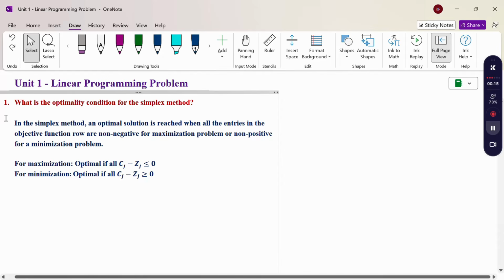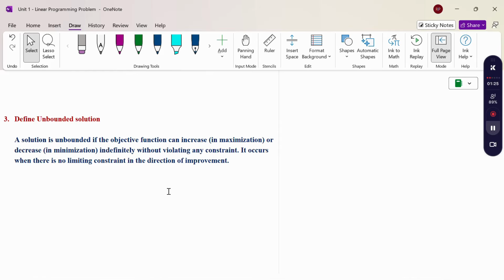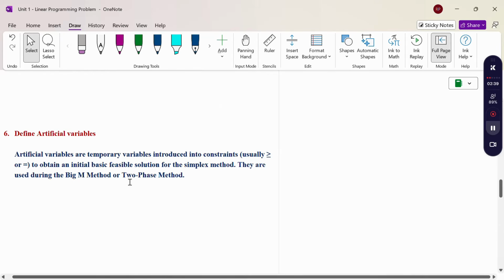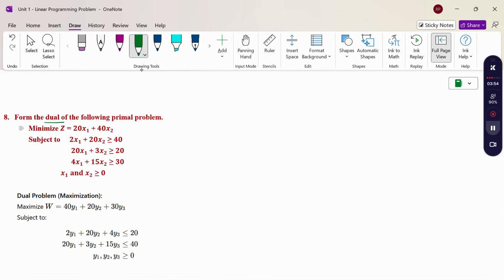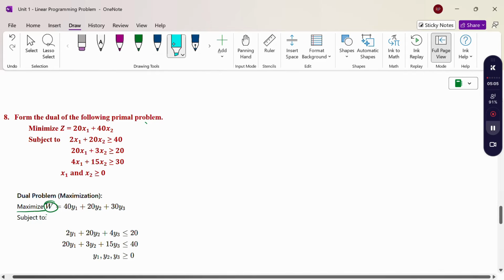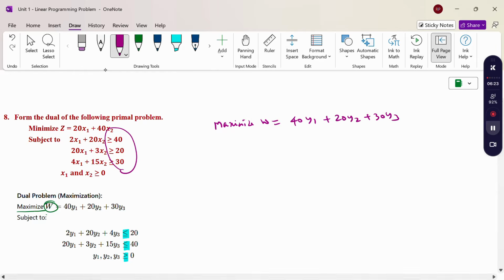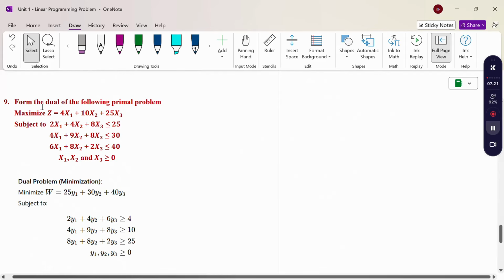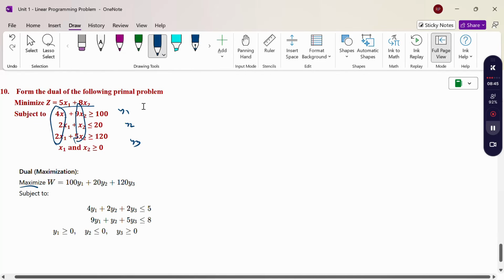Unit 1 - Short Questions & Answers ( 2 Marks) - Linear Programming Problem - Operation Research